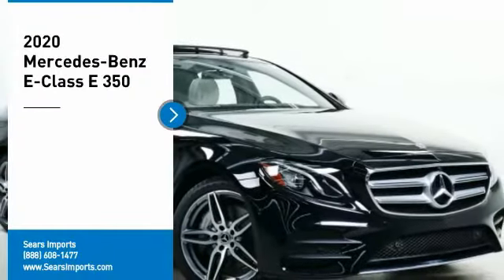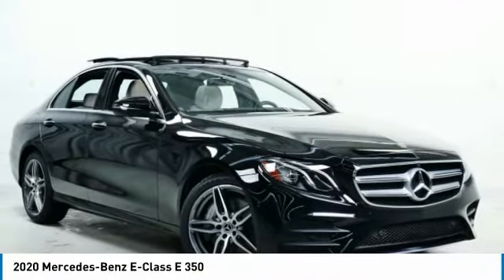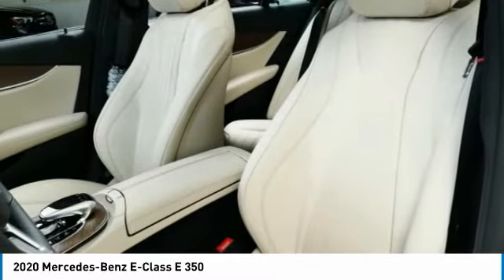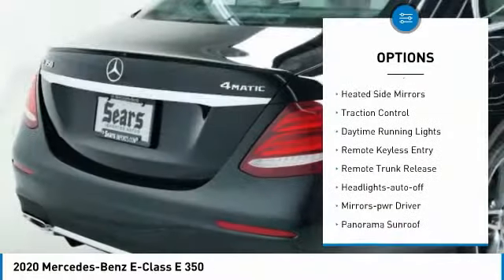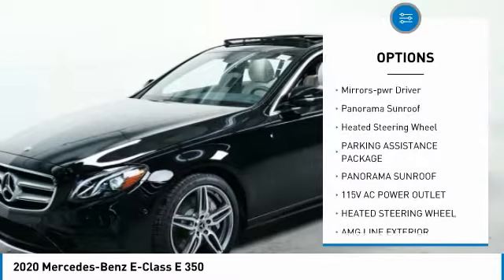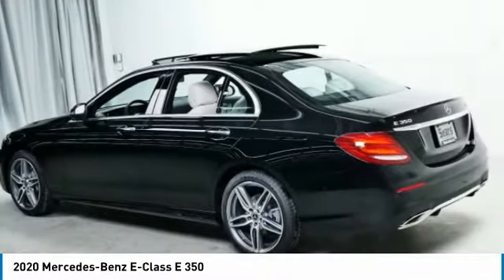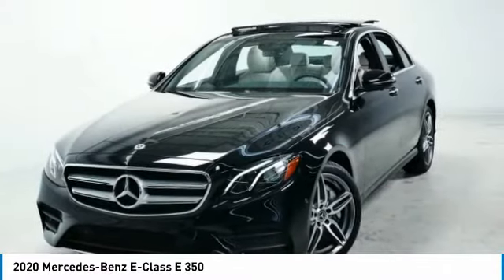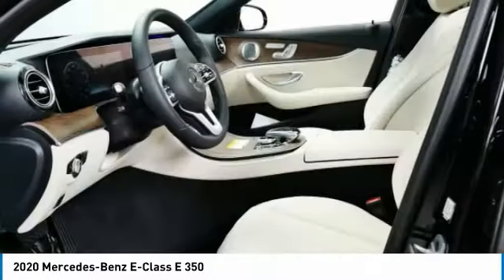2020 Mercedes-Benz E-Class E 350 Minnetonka Minneapolis Wayzata,MN 73979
Sears Imports
13500 Wayzata Blvd

23/32 City/Highway MPG 2020 Mercedes-Benz E-Class E 350 4MATIC